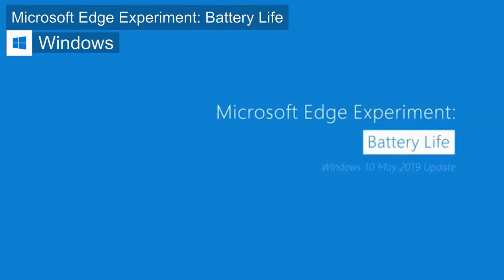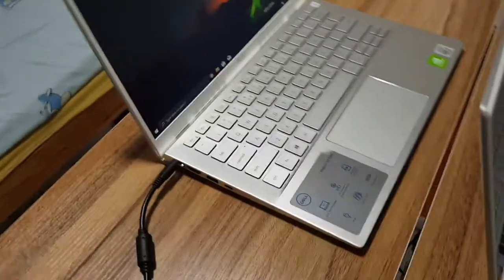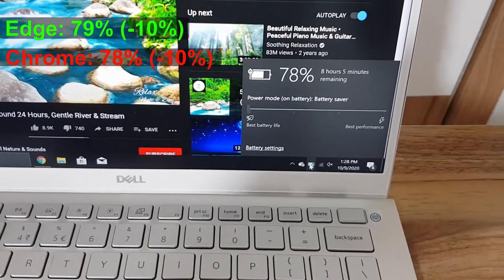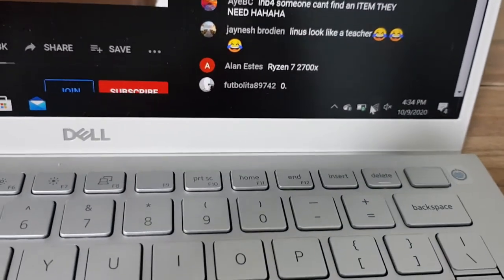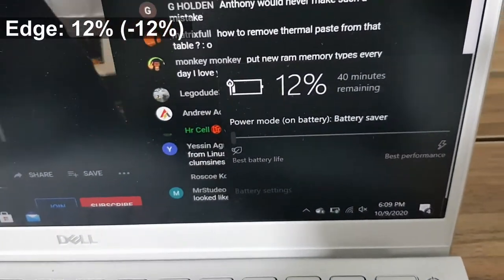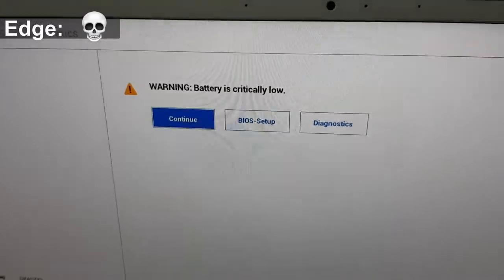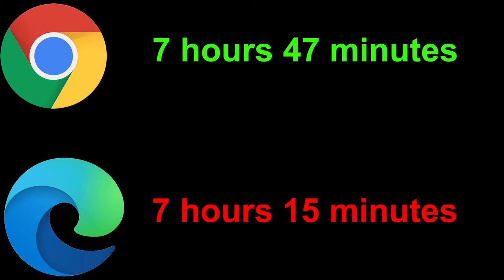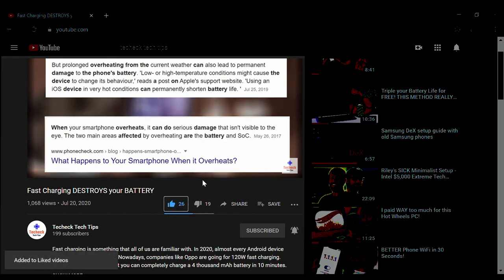Microsoft Edge vs Chrome Battery life Test